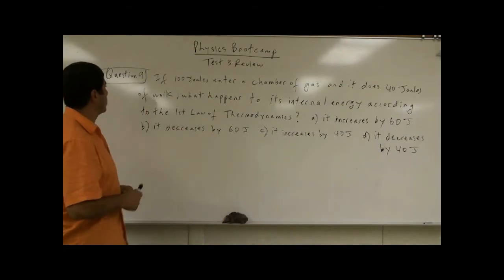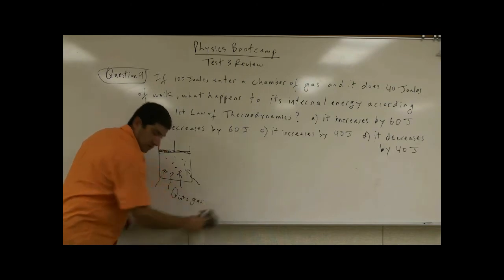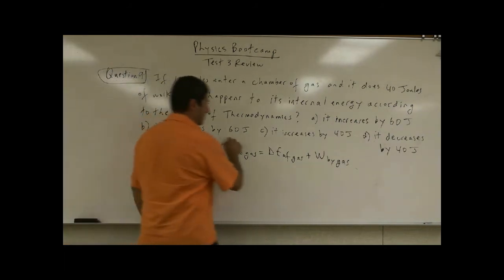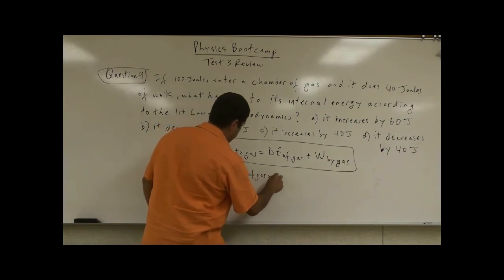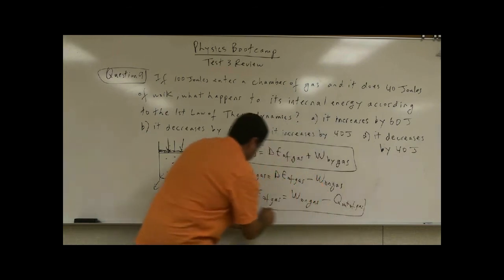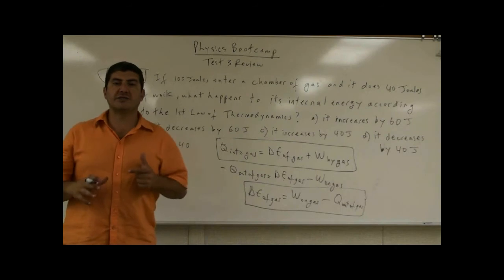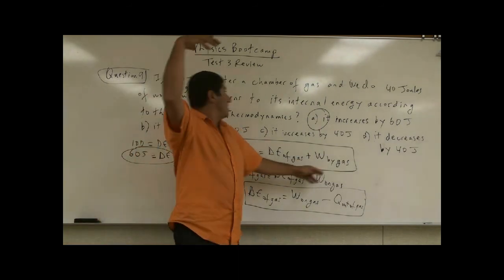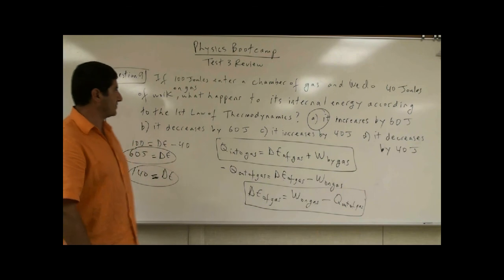PhysicsBootcampTest3ReviewQ9(Thermodynamics).avi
This video is part of the Physics Bootcamp series. It covers the ninth question of the third review test for this course.
If 100 joules enter a Closed System and it does 40 Joules of work, what happens to its internal energy according to the 1st law of Thermodynamics?  a) it increases by 60 joules   b) it decreases by 60 joules   c) it increases by 40 Joules   d) it decreases by 40 Joules